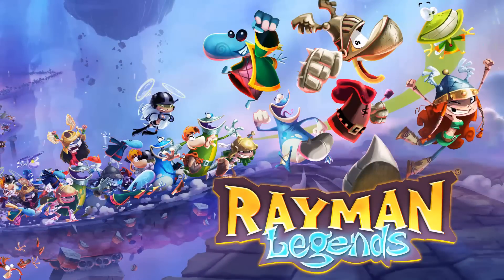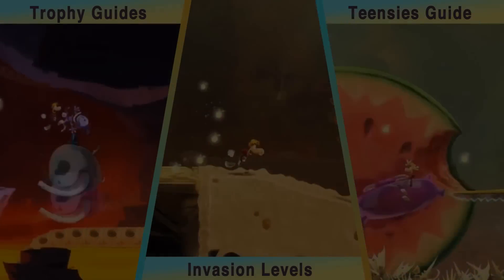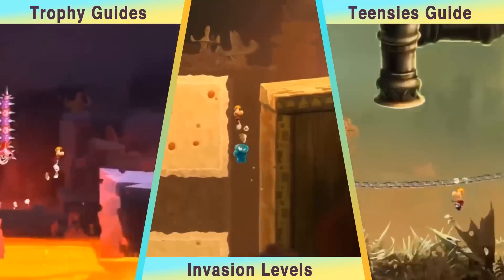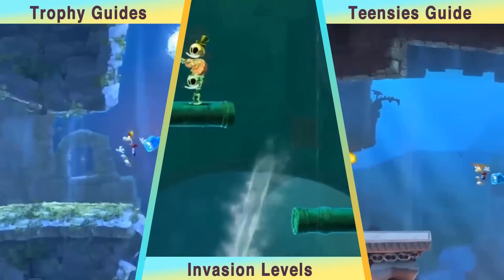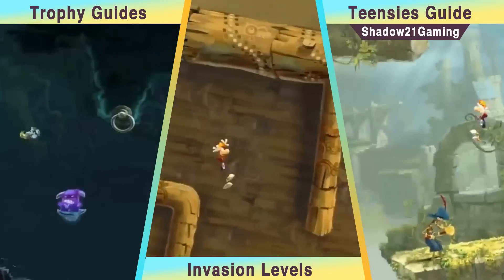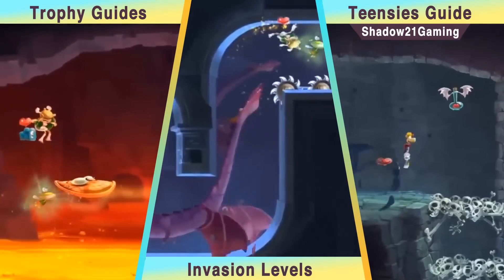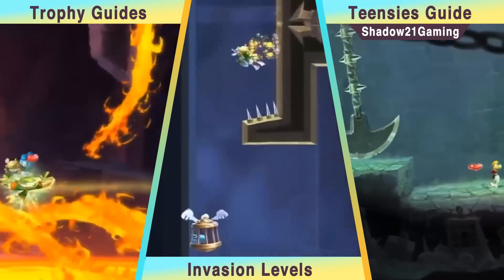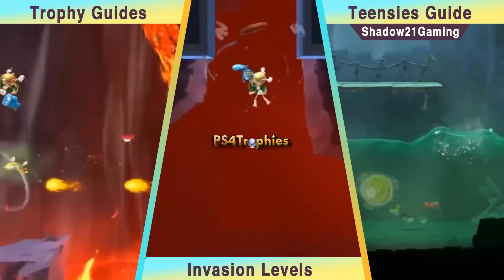Rayman Legends PS4 Trophy Guides / Invasion Walkthroughs & Teensies Collectibles by Shadow21Gaming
. This is everything you need to know to get 100% in Rayman Legends. Links to all Rayman Legends playlists. Collectibles walkthrough for all teensies except for invasion levels (done by me) by Shadow21Gaming